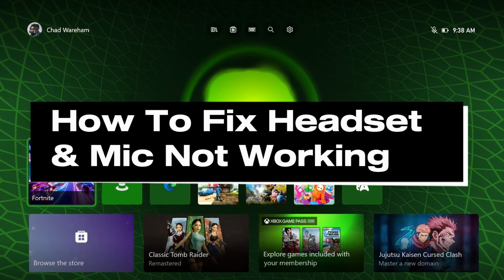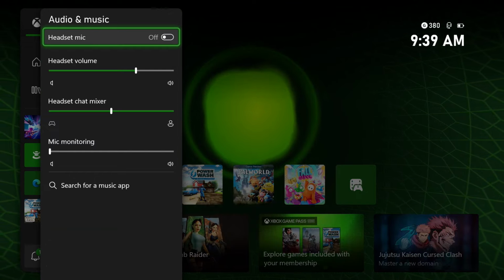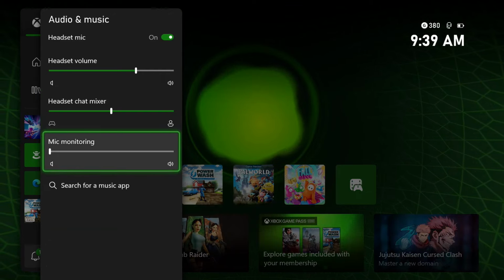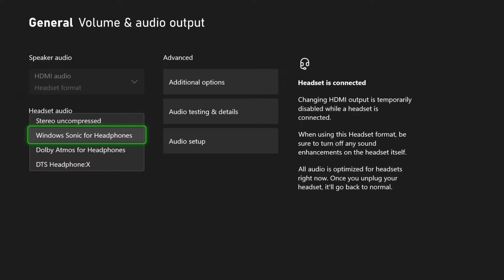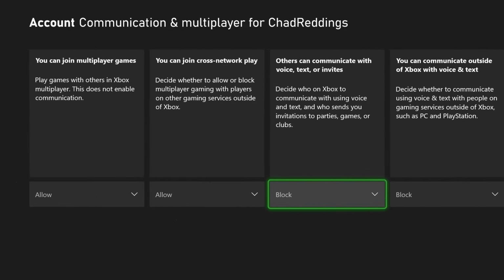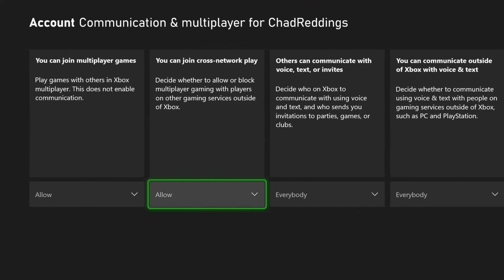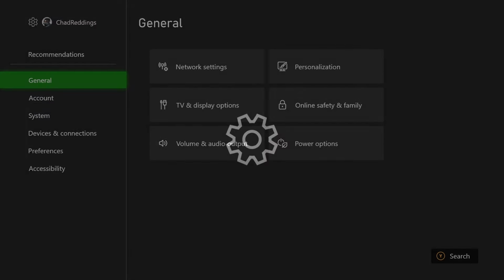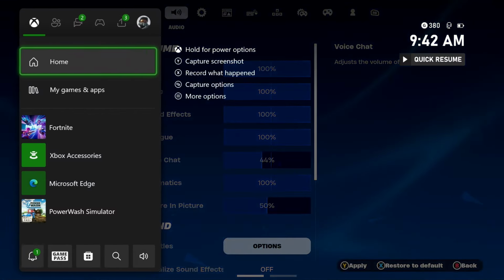How To Fix Mic & Headset Not Working On Xbox Series X|S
How to fix your mic and headset not working on your Xbox Series X or Xbox Series S? In this video, I show you how to fix it when your microphone and headset are not working on your Xbox by adjusting the console and in-game audio voice chat settings. Hope this helps!